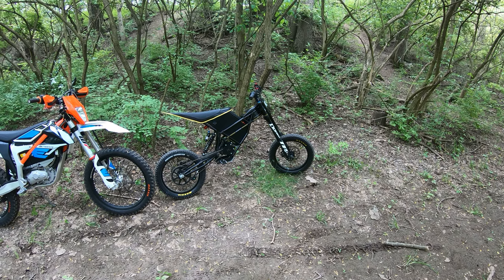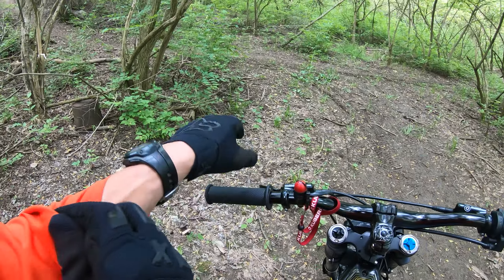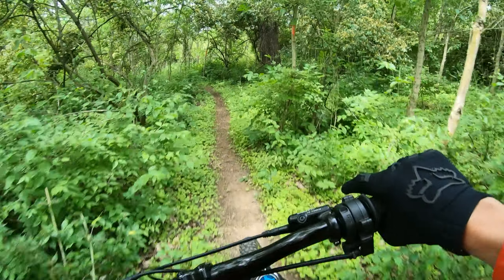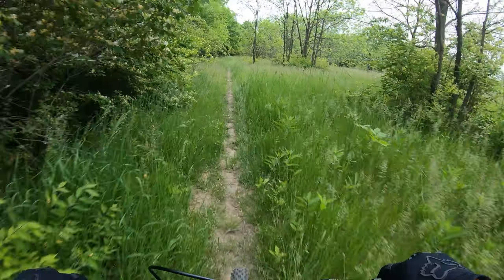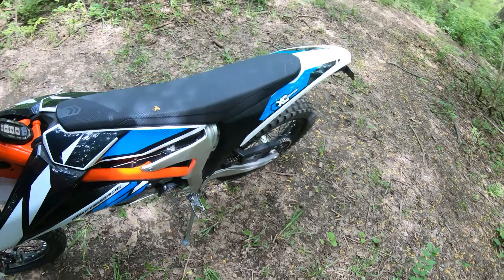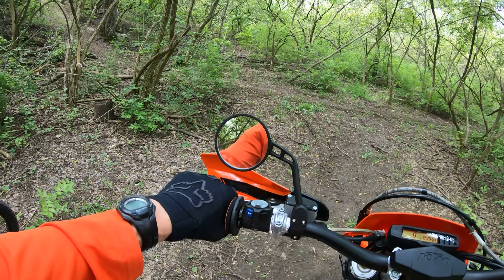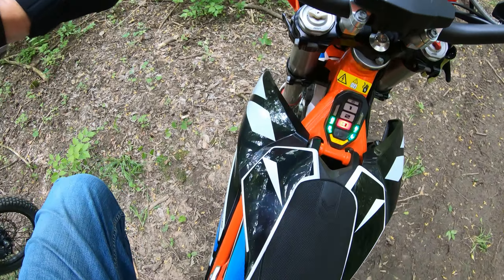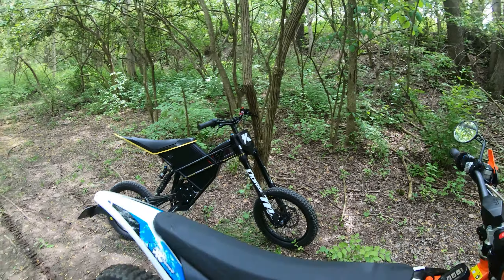KTM Freeride E-XC vs Kuberg Freerider: Electric Comparison!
Electric dirt bikes back to back: 2020 KTM Freeride E-XC vs Kuberg Freerider back to back lap time comparison.

Kuberberg Freerider 14kW:  1:41.59 laptime
The combination of ultra lightweight (97lbs) and 18 hp makes for a very quick responding machine.  The Kuberg Freerider is surprisingly fast and with small 20" wheels feels a bit unstable at speed (mostly the front end).  I think the optional 24 inch moto wheels would feel more stable and have more traction overall.  The suspension felt soft statically but worked great while riding though this trail is fairly smooth and no jumps.  The ergos are super thin and take some getting used to.  The Kuberg Freerider is like a cross between a downhill mountain bike and small dirt bike with crazy power.

KTM Freeride E_XC: 24 hp  1:36.81 laptime
The Freeride is like a cross between a trials bike and woods bike with steeper head angle and footpegs that are down and back.  The Freeride feels like it is about 7/8 size yet somehow does not feel cramped for me (I am 6' 2" tall and 190 lbs).  The Freeride is agile and quick handling and very fun to ride on tight trails.  The power is instant and torque feel strong.  This model has about 70 hours and 1200 trouble free miles with only a set of tires and a chain for maintenance in this time.

Interesting to ride these electric bikes back to back!  The KTM is like a more conventional feeling motorcycle with an electric powertrain for steathy instant acceleration.  The Kuberg is a 97 lb crazy ride for the woods!  So responsive and quick handling and total stealth that defines a whole new segment of off road motorcycles.

Hopefully more of these small, ultra lightweight, and powerful small electric dirt bikes will be brought to the market over the next few years.

Here are my first ride impressions of my KTM Freeride E-XC along with my thoughts after about 400 miles of riding.